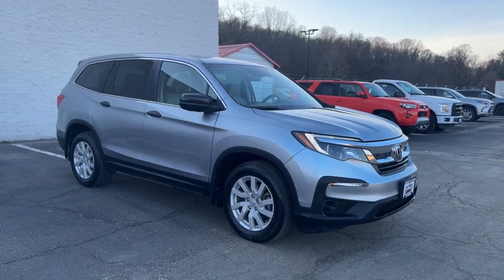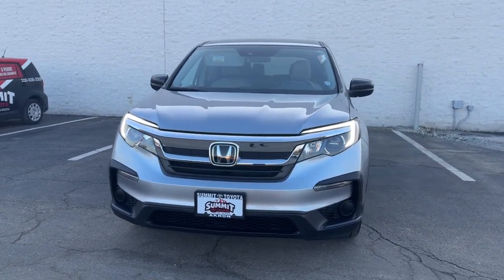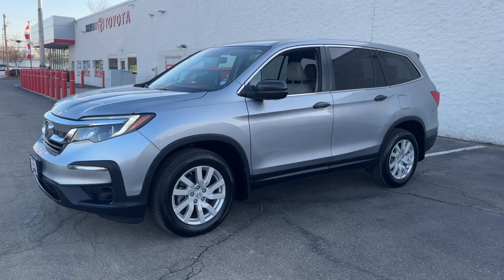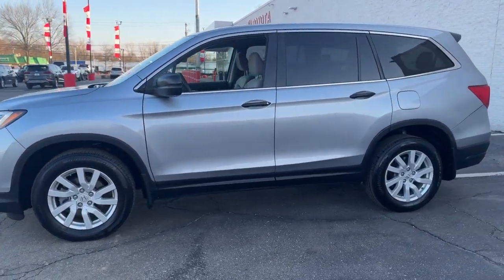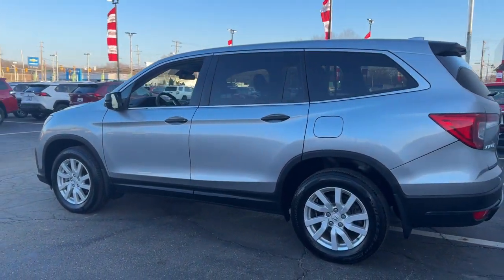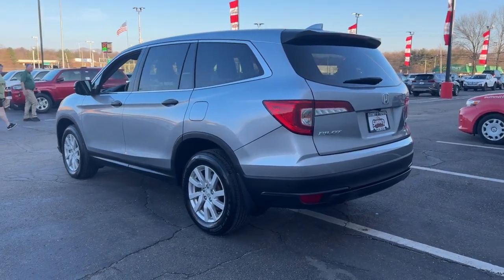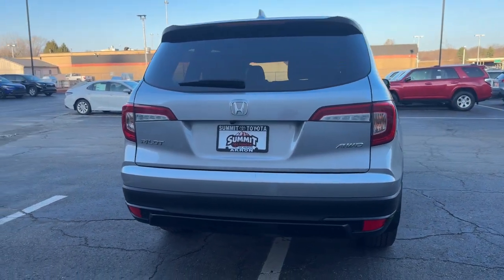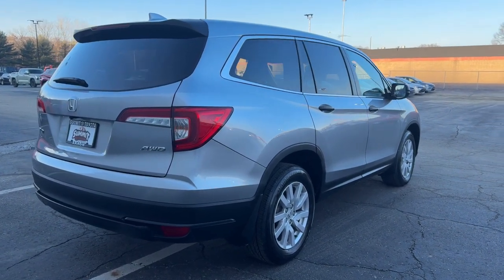2019 Honda Pilot Akron, Wadsworth, Canton, Barberton, Copley, OH R0260B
Lunar Silver Metallic Used 2019 Honda Pilot LX available in Akron, Ohio at Summit Toyota. Servicing the Wadsworth, Canton, Barberton, Copley, OH area.

Summit Toyota
1535 Vernon Odom Blvd

ALL WHEEL DRIVE CLEAN HISTORY ONE OWNER AMAZING VALUE BACK-UP CAMERA SUMMIT LIFETIME GUARANTEE...UNLIMITED TIME...UNLIMITED MILES...NATIONWIDE COVERAGE... Pilot LX 4D Sport Utility 3.5L V6 24V SOHC i-VTEC 6-Speed Automatic AWD Lunar Silver Metallic Gray w/Cloth Seat Trim. CARFAX One-Owner.brbrIts no secret... youre looking for a car that ranks best in price and mileage. Luckily for you we use Live Market Pricing. Live Market Pricing eliminates the guesswork and hours of research because we price our cars haggle-free and well below market value.